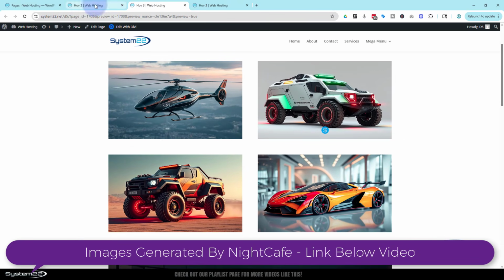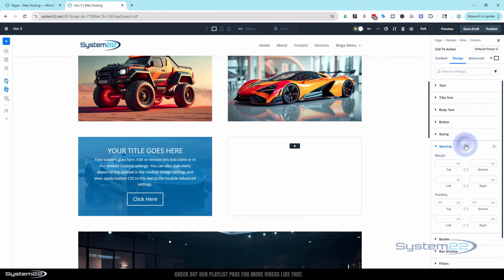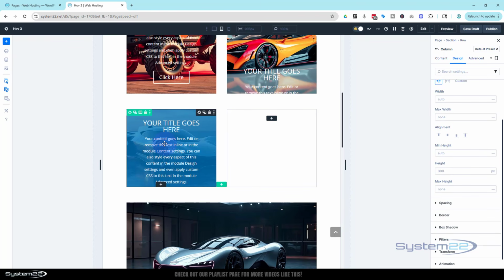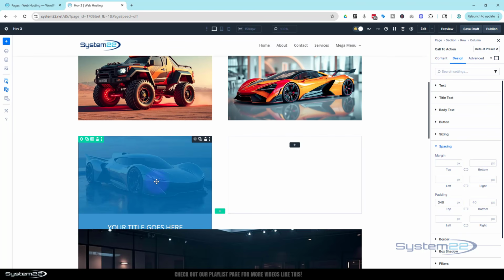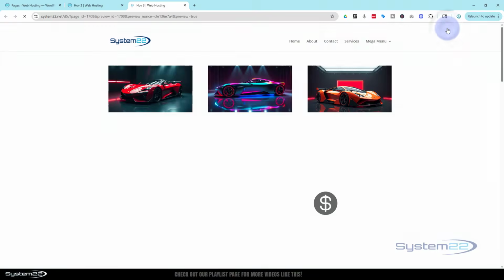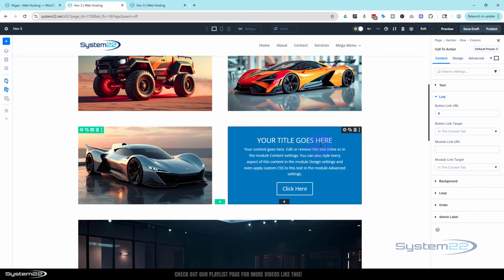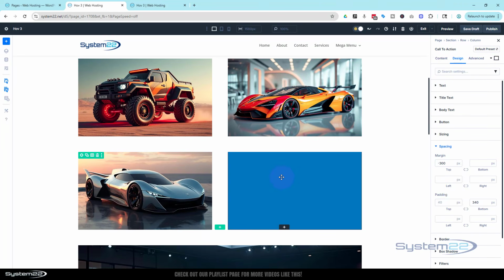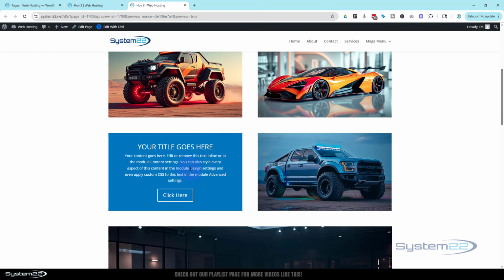Make Your Divi 5 Website Pop with These 2 Hover Effects!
In this Divi 5 tutorial, learn how to create two amazing image-to-text hover effects using Divi’s built-in hover feature — no code required! We’ll show you step by step how to make your Call-To-Action module slide up or drop down over an image when hovered. A perfect way to add life and interactivity to your Divi website.

v=ZAO2MH0dQtk&list=PLqabIl8dx2wo8rcs-fkk5tnBDyHthjiLw

v=rNhjGUsnC3E&list=PLqabIl8dx2wq6ySkW_gPjiPrufojD4la9